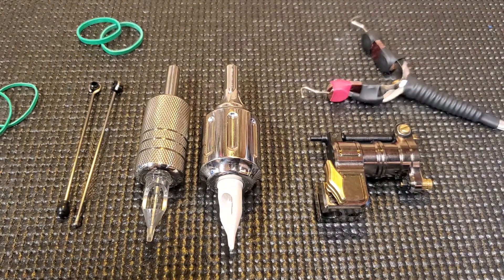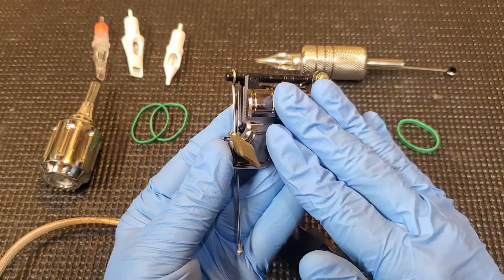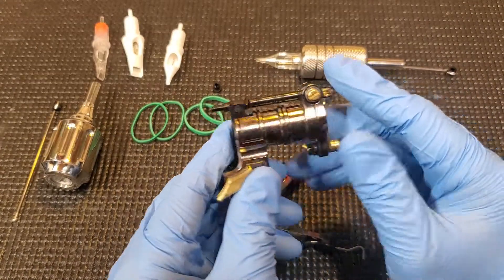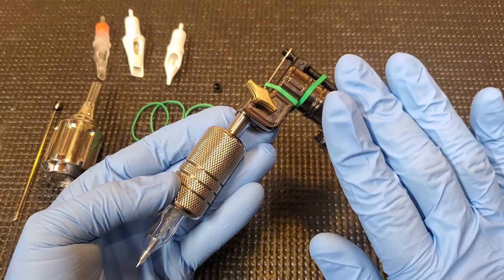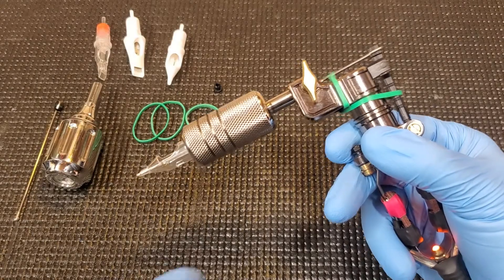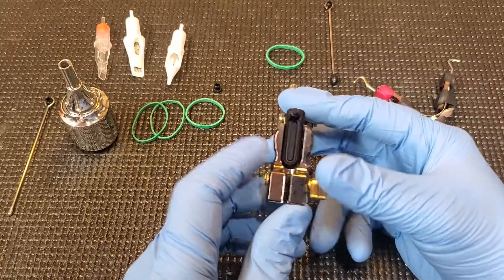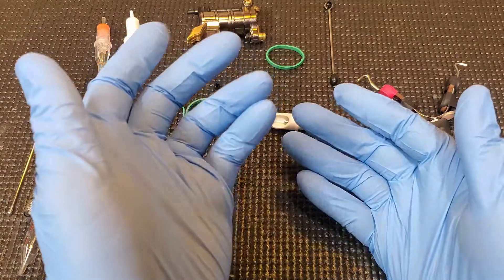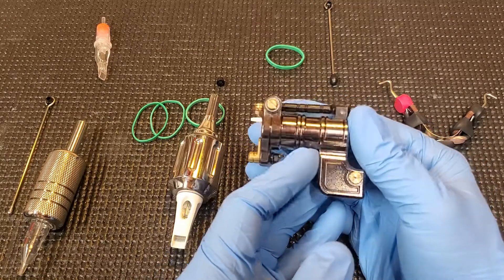Dan Kubin DMC V2 Tattoo Machine Review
I review the current model of the rotary tattoo machine by Dan Kubin, the DMC 2.0. I have a year's worth of experience with this machine that I would like to share.

As a side note, I do recommend "Dan's Hard Black Nipples", as a grommet for this machine. They tolerate the impact better than other grommets as they are made of solid plastic!